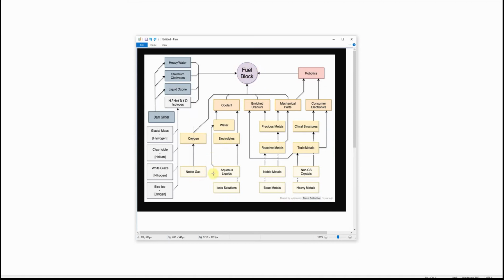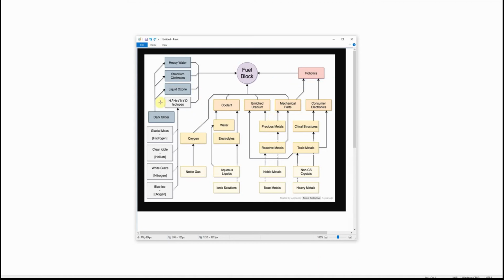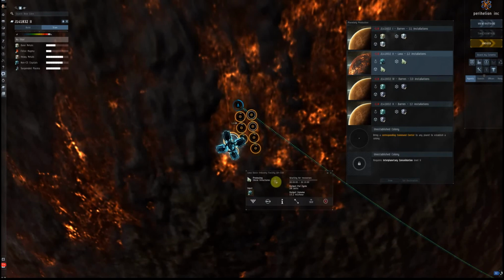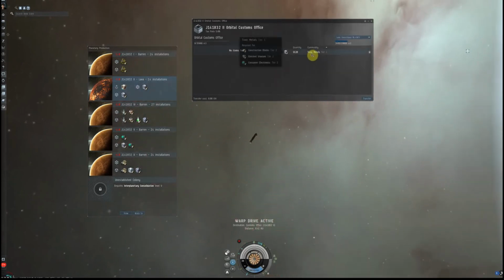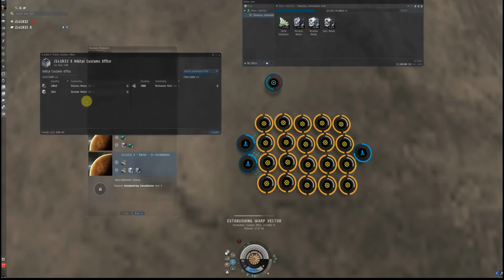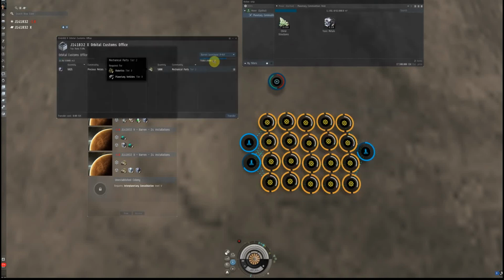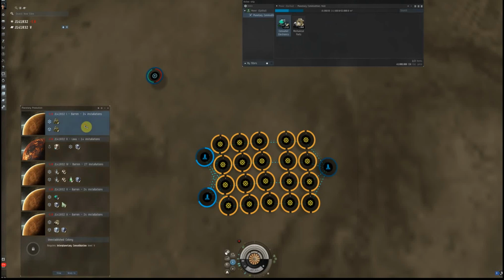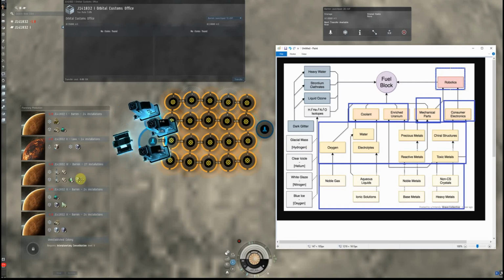EVE Online PI for Fuel Blocks